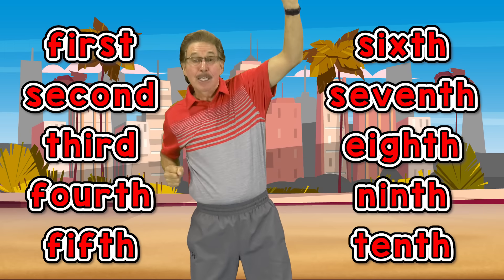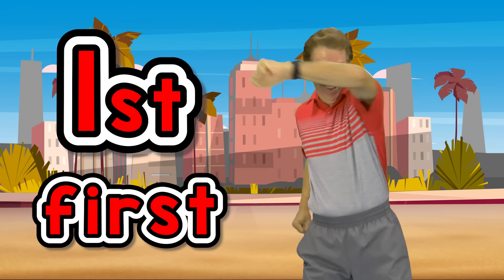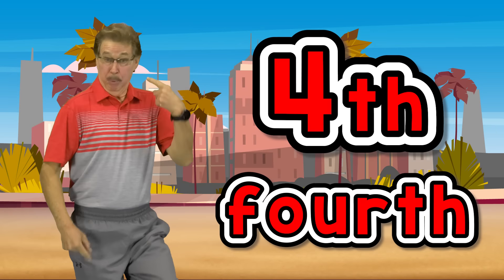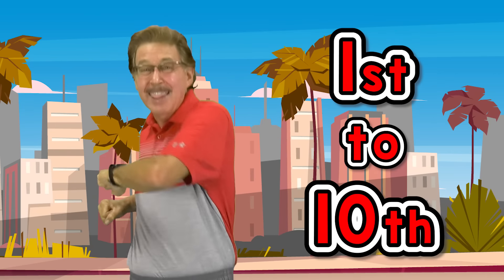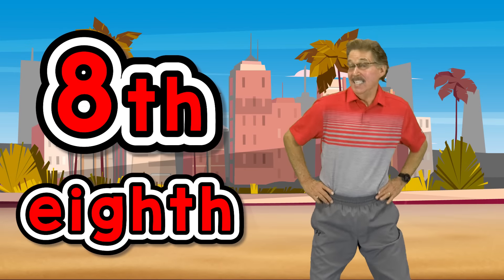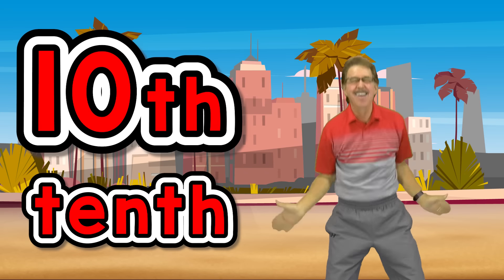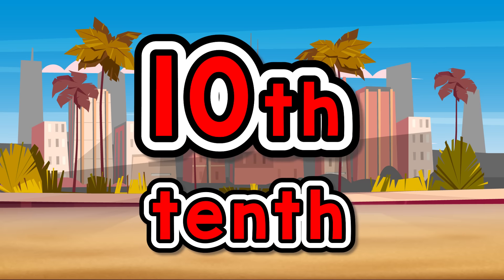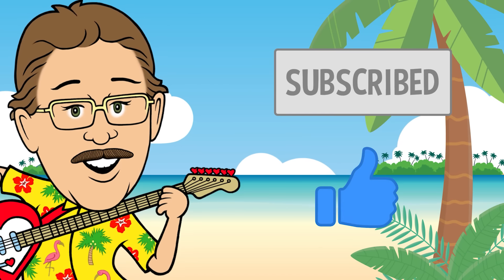Ordinal Numbers | Jack Hartmann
Jack Hartmann's Ordinal Numbers teaches the ordinal numbers 1st, 2nd, 3rd, 4th, 5th, 6th, 7th, 8th, 9th and 10. Learn the ordinal numbers as you exercise and build brain and body connections.
Learn the ordinal words: first, second, third, fourth, fifth, sixth, seventh, eighth, ninth and tenth. Exercise with Jack Hartmann and learn your ordinal numbers in this ordinal numbers for kids song.
This ordinal numbers song teaches first through tenth position.

Ordinal Numbers
Lyrics
Let's exercise to the ordinal numbers
Let's exercise do the best you can
Get up, work out
Stay in shape
Do our exercises from first to tenth
First exercise
Stretch arms left and right
Second exercise
Stretch your legs
Third exercise
Twist your body
Fourth exercise
Walk in place
Fifth exercise
Pump elbows back
Stay in shape
Sixth exercise
Criss Cross your arms
Seventh exercise
Do arm curls
Eight exercise
Leg squats
Ninth exercise
Jog in place
Tenth exercise
Clap up high
You did all the exercises
Nice going

The1st
2nd
3rd
4th
5th
6th
7th
8th
9th
10th
1st
2nd
3rd
4th
5th
6th
7th
8th
9th
10th
You did it!